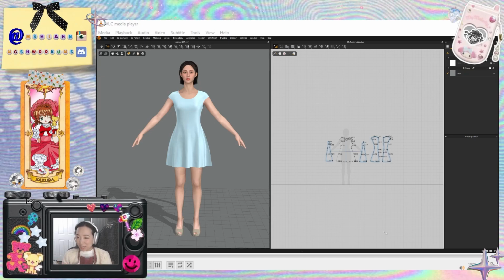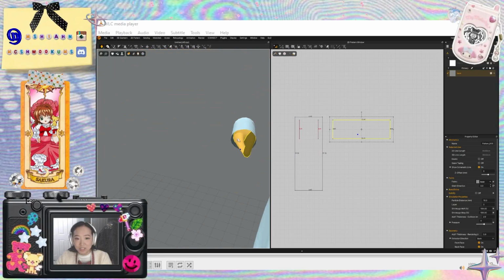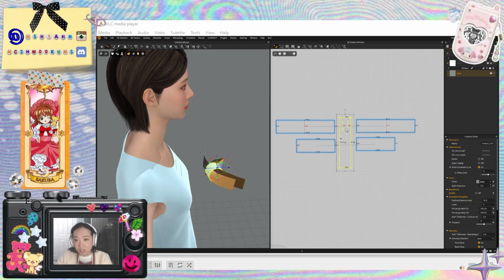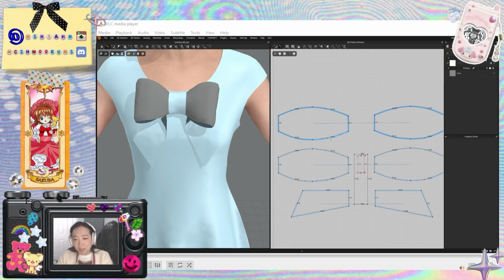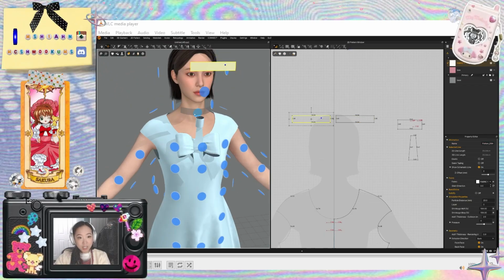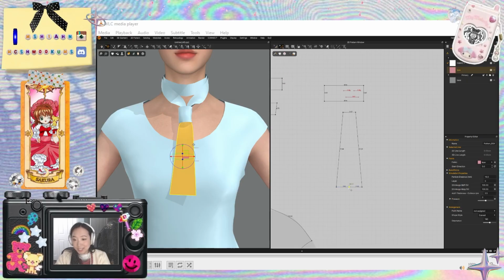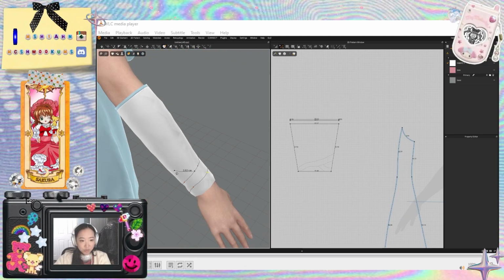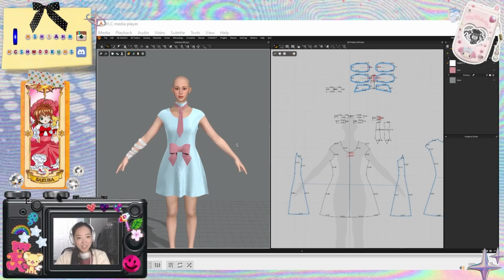How to make bows, ties, and arm straps in Marvelous Designer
Hey everyone, I wanted to take a quick break from the card captors series, to give you a little tutorial on arm straps, bows, and ties inside of Marvelous Designer!

These things were always a huge headache for me so I simplified my patterns in Marvelous designer. Not only will you get results quickly, you will also be able to adjust according to any feedback you might get. I highly recommend trying out this method on your next neck ties and bowties!